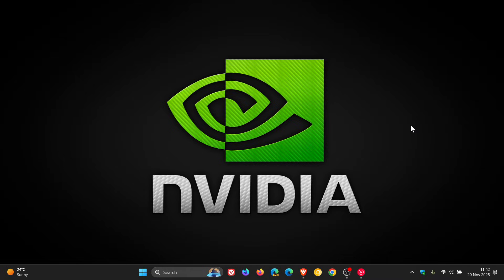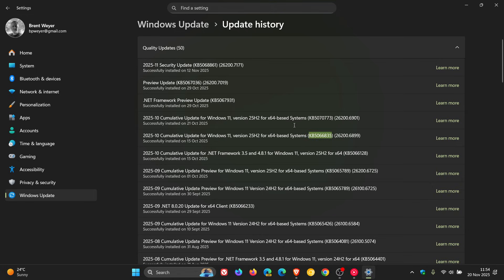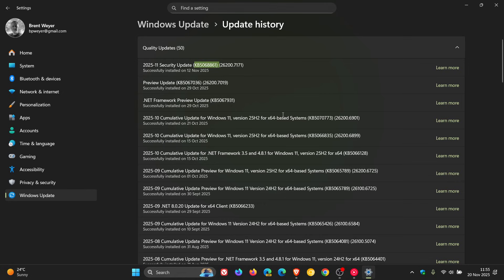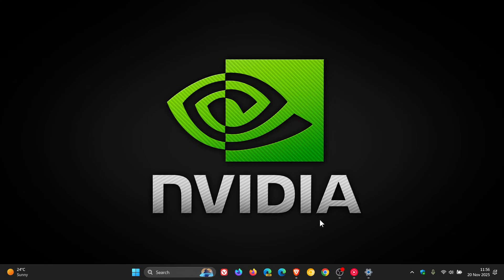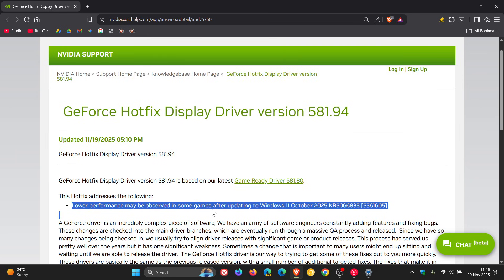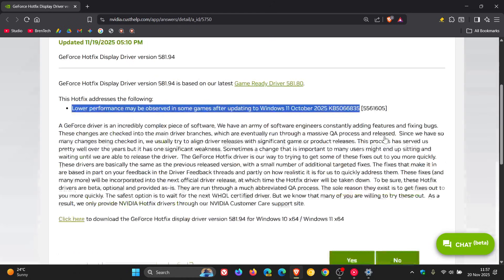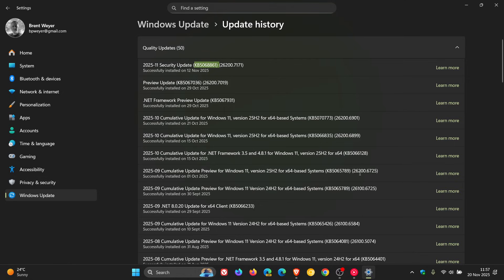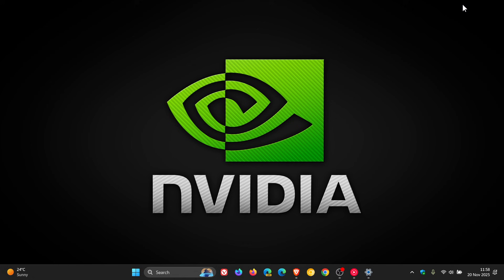NVIDIA Hotfix Driver 581.94 FIXES Windows 11 KB5066835 Performance Issues!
According to Nvidia, lower performance may be observed in some games after updating to the Windows 11 October 2025 update.